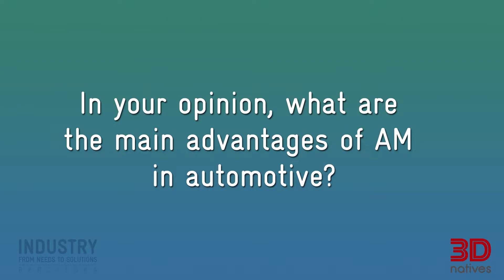The use of additive manufacturing in the automotive sector - INDUSTRY 2019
Des constructeurs automobiles comme Volvo, BMW, Ford ou Volkswagen utilisent déjà la fabrication additive dans leur cycle de production. Elle permet de créer des prototypes, de l'outillage, des pièces détachées mais aussi des pièces fonctionnelles. Elle vient réduire les délais de fabrication et offrir davantage de flexibilité aux ingénieurs. L'impression 3D supprime également certaines contraintes de conception.

Nous avons rencontré quelques experts du secteur automobile au salon INDUSTRY From Needs to Solutions pour en savoir plus : quelles technologies sont les plus utilisées ? Quels avantages peut-on espérer ?